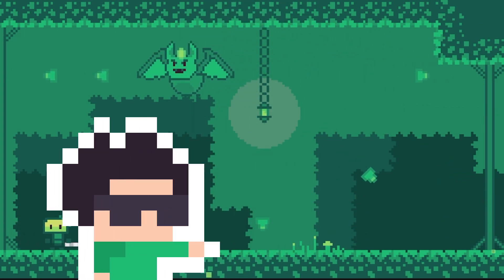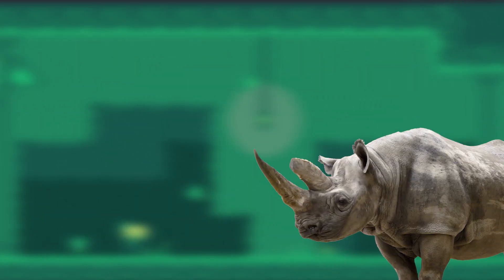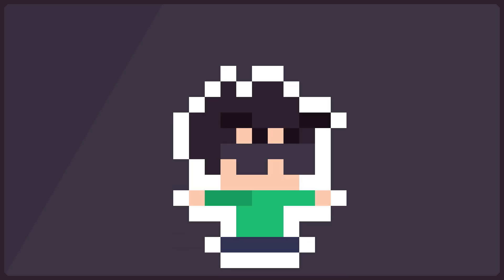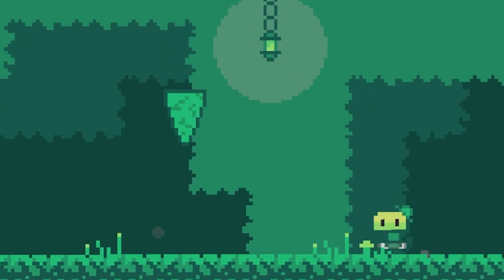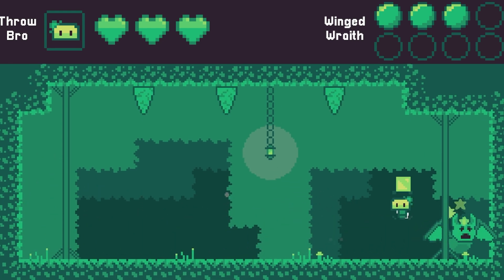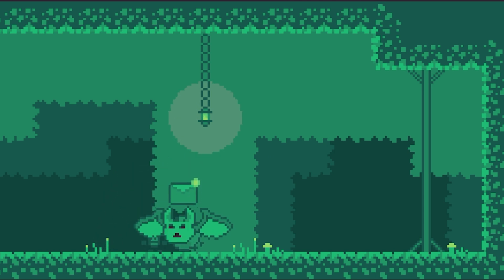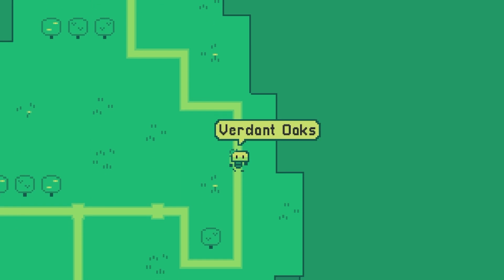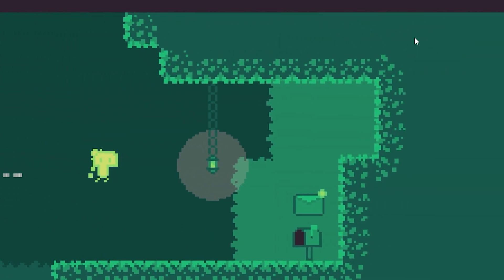Making a Giant Bat Boss For My Indie Game!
Ahoy there. In this weeks devlog we cover a lot of new features in our game. Most notably, our games second boss, the Winged Wraith.

//about
Hey! If you're new here, welcome! We're a group of indie game developers that have been making videos about our games for a pretty long time now.  We're currently mainly  working in Unity but have been known to use other engines as well like Construct 2.  We've done a bunch of things like game jams, music, and all things related to game dev.